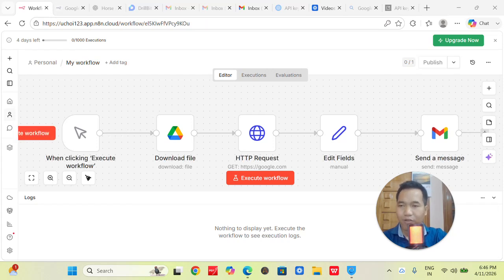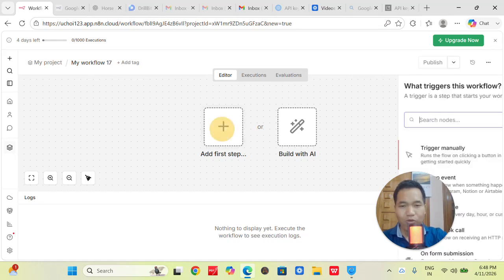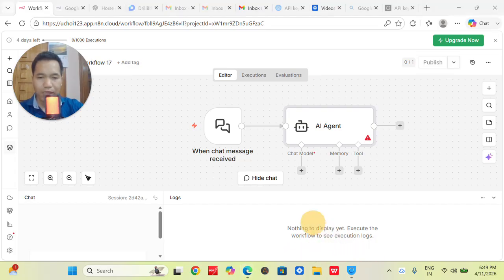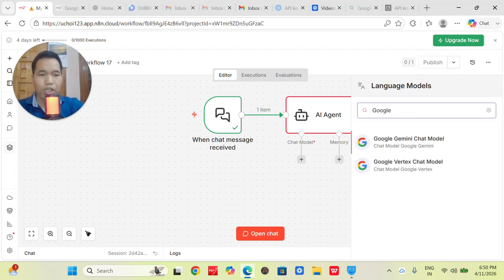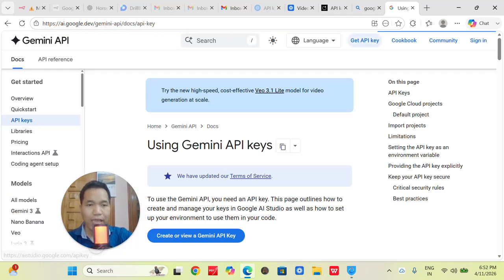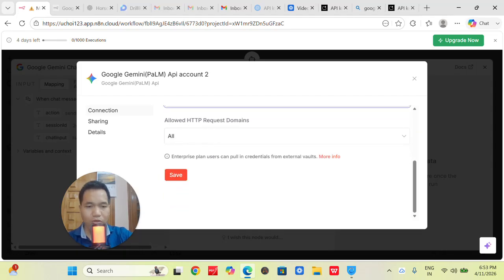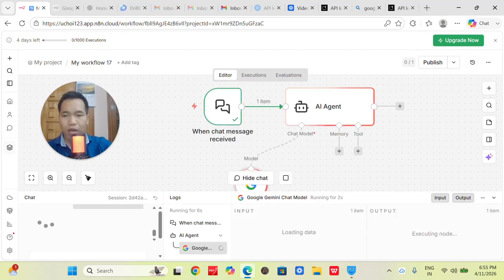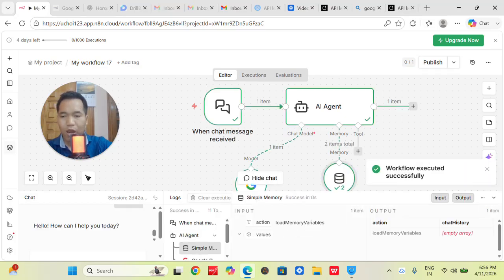Steps to build your own Agentic AI using LLM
This is your time—not just to study, but to build and lead the future.
AI is not replacing you—it’s an opportunity for you to create something powerful.

Don’t focus only on marks—focus on skills, projects, and innovation.
Start small, build your own Agentic AI using LLMs, and learn by doing.

Yes, you will face failures—but that’s how you grow.

🔥 Remember:
Don’t just follow technology… be the one who builds it.

“Build Agentic AI. Build Your Future.”
— Mr. Enjula Uchoi